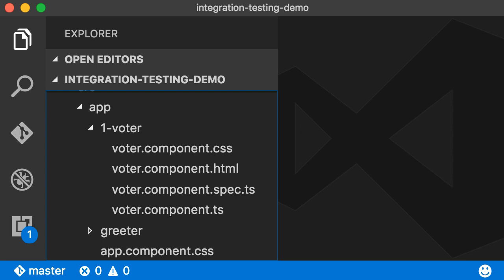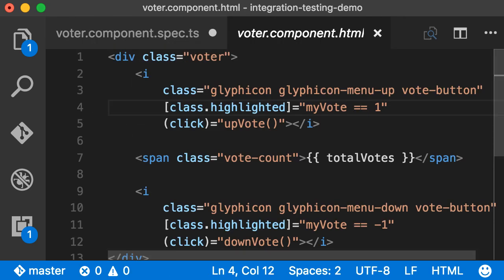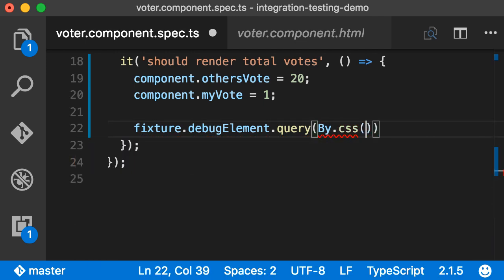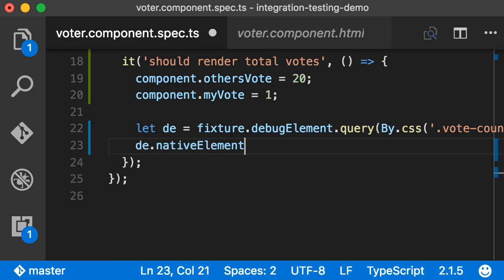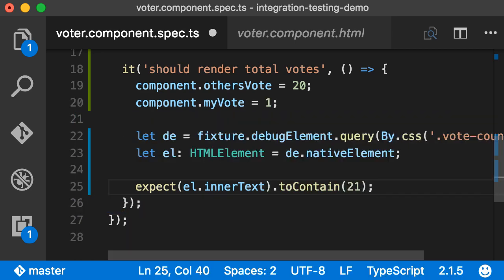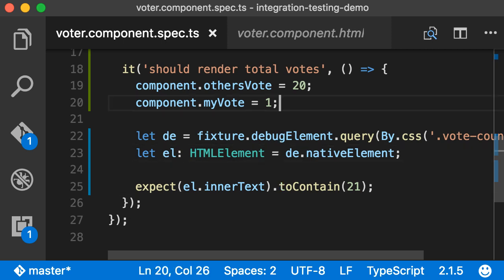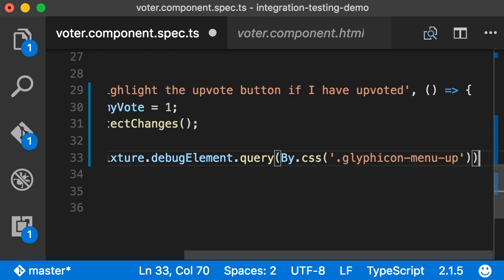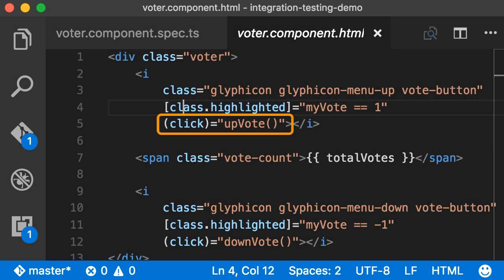Angular | Beginner to Pro #276 - Testing Property and Class Bindings [By Mosh Hamedani]